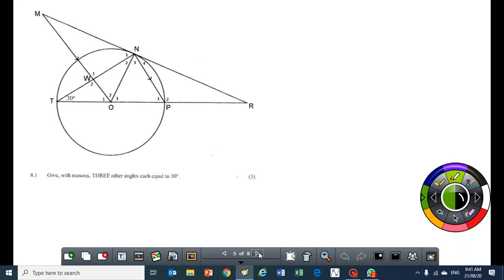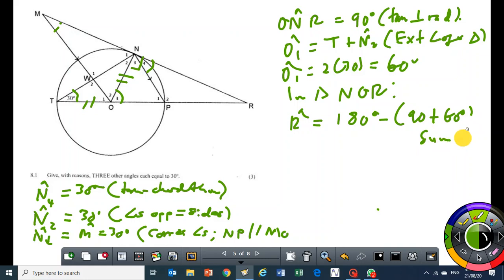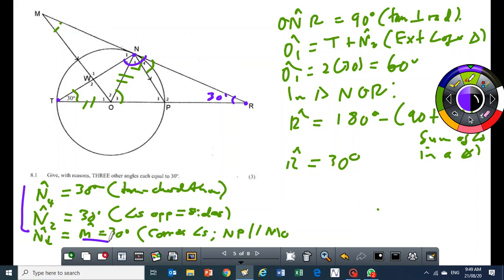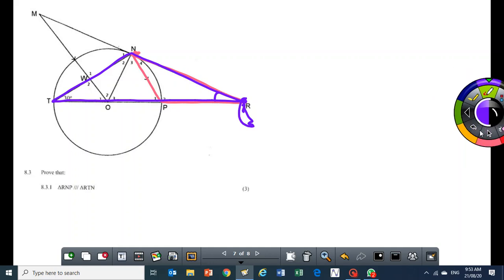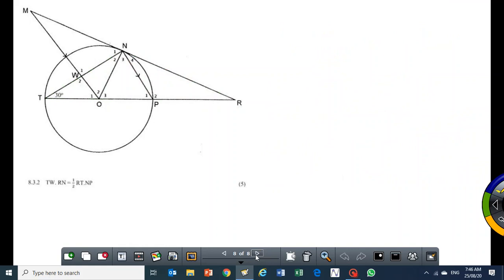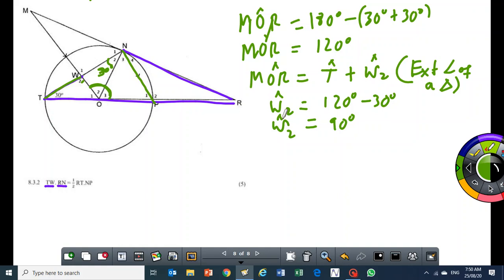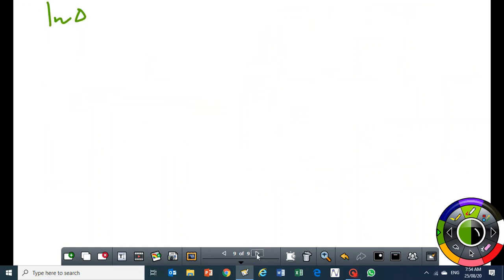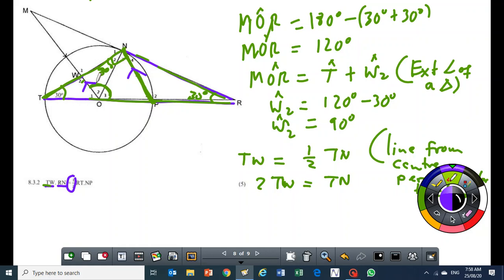Similar Triangles - Past Exam Questions Part 4